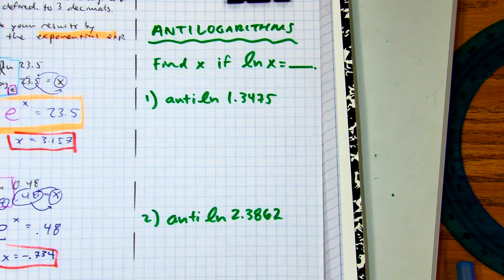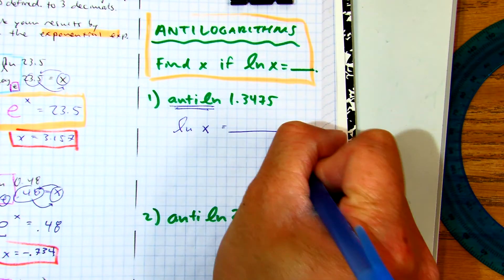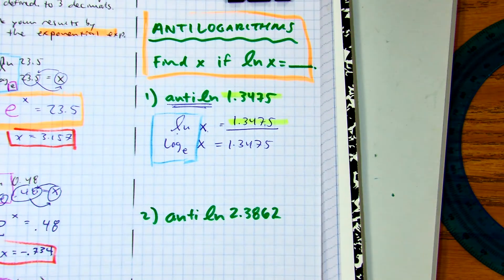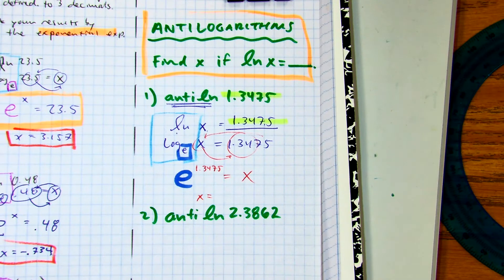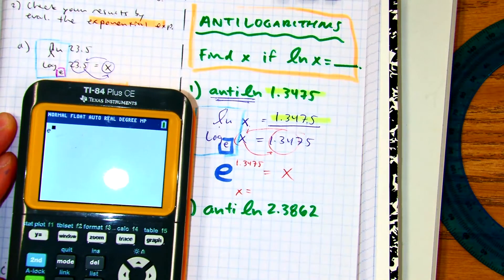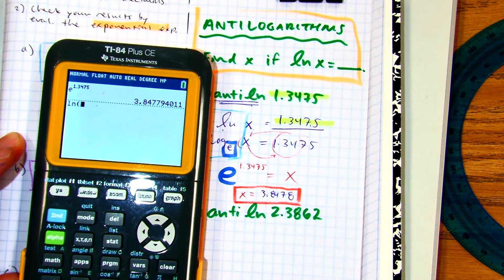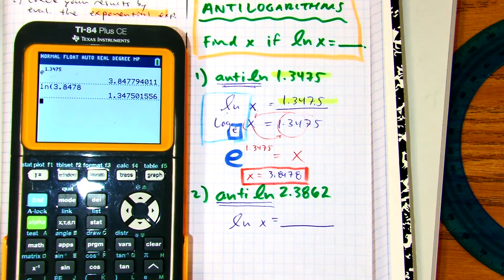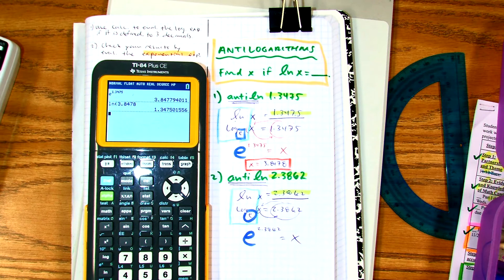Evaluate ANTI natural log with calculator example A